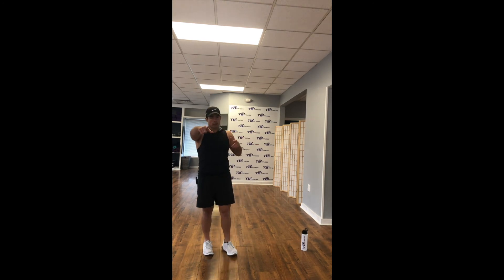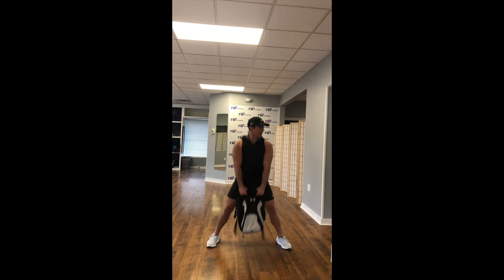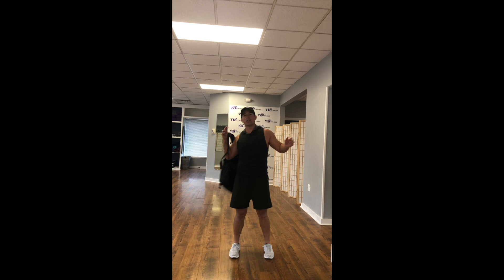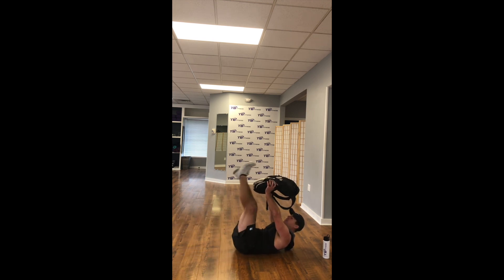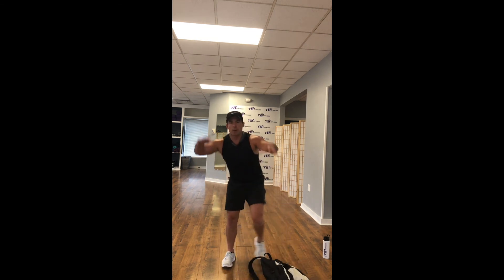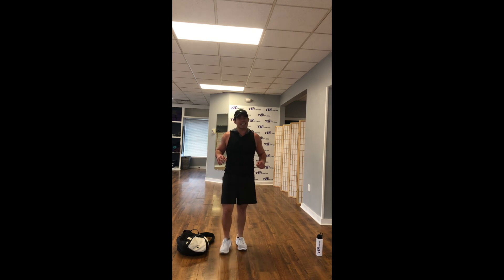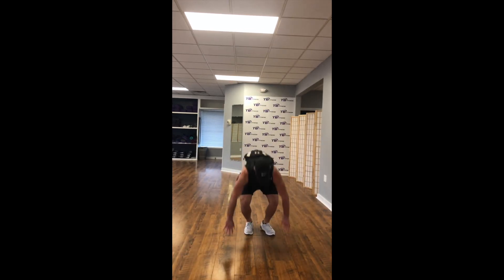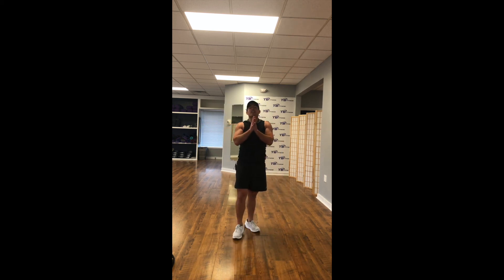30 minute backpack HIIT workout by Toned Body Fitness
Join Tony Becker (owner Toned Body Fitness) for an intense and invigorating workout routine ONLY using a backpack!  Perfect while everyone is quarantined to their house (and any other time when you have minimal equipment - i.e. vacations) Fill your backpack with 10-25 pounds of weight, zip it tight, and get ready to experience the BEST workout of your life! ENJOY!